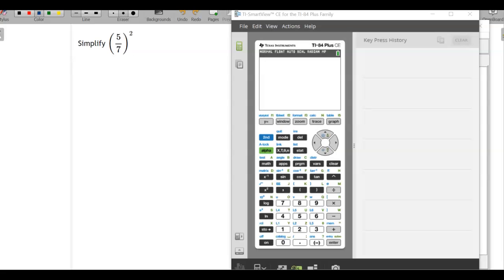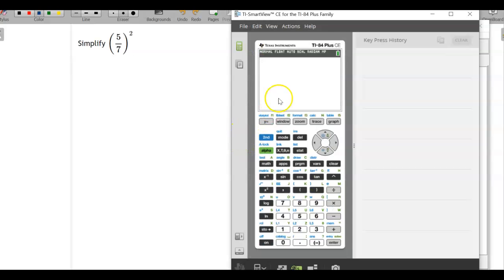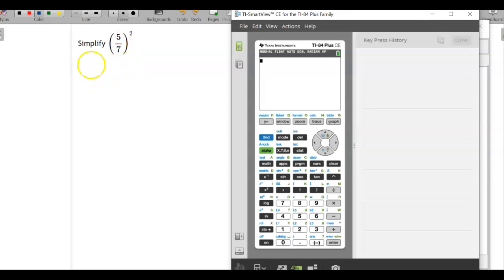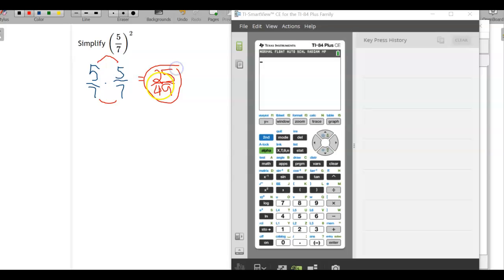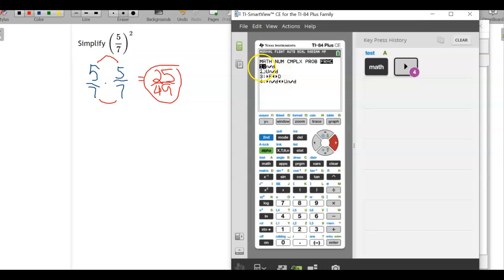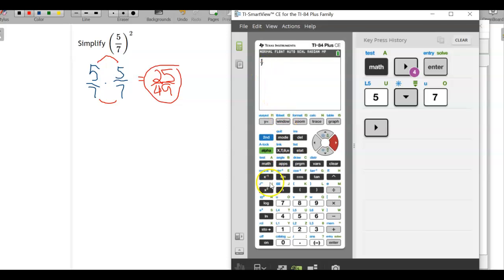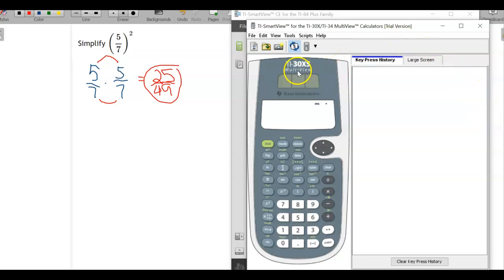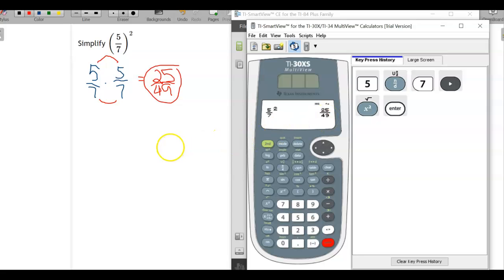Fractions on TI Calculators part 1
Squaring 5/7 using a TI 84 and TI 30